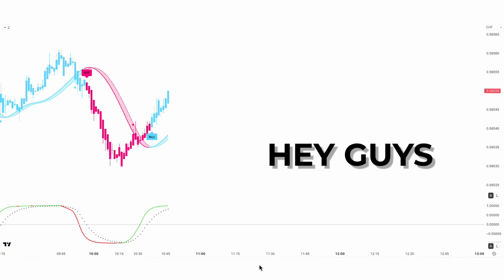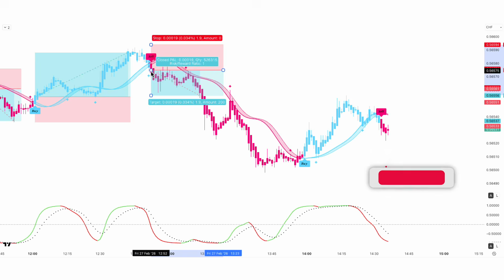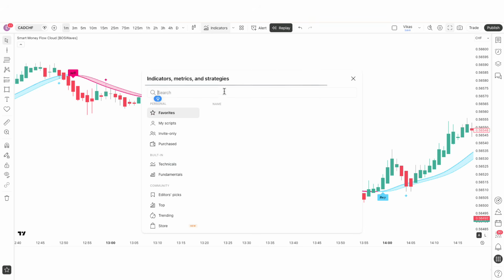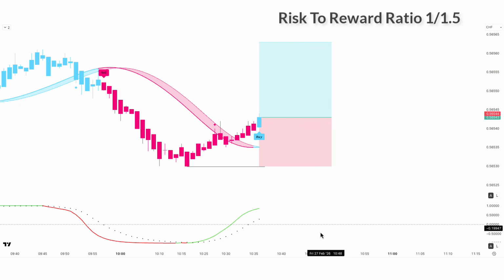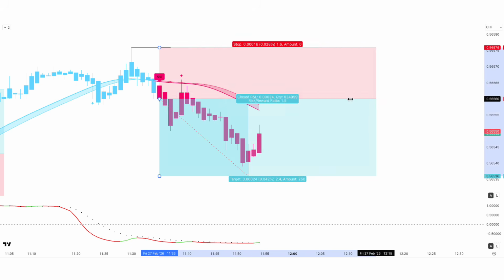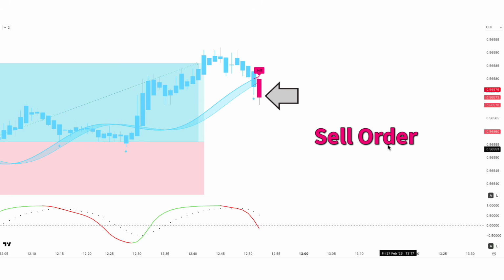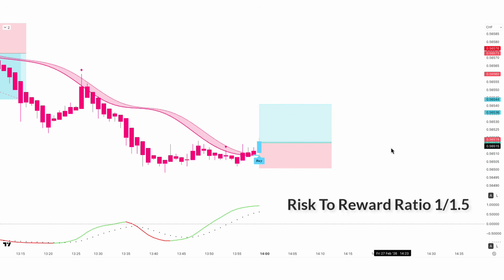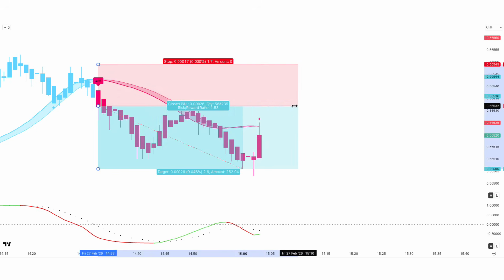I Combined 2 Free Indicators So You Never Miss A Trend Entry Again!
In this video, we’ll walk you through :   I Combined 2 Free Indicators So You Never Miss A Trend Entry Again!

Risk Warning
Trend Signal
Trend Regularity Adaptive Moving Average
TRAMA Indicator
tradingview strategy
tradingview scalping
tradingview indicator
7 most profitable tradingview indicator